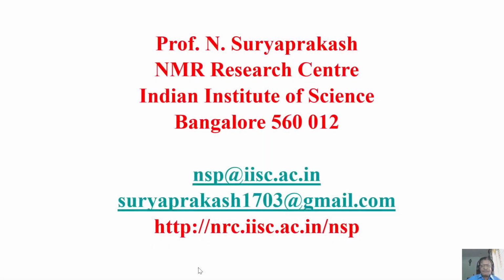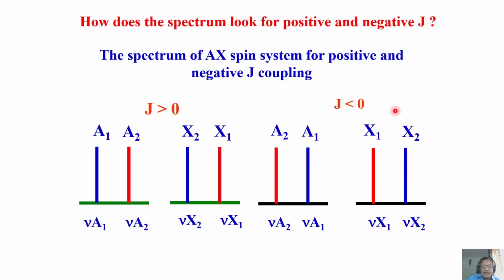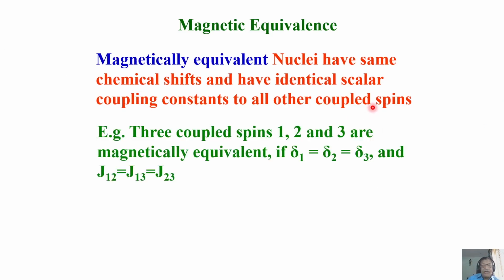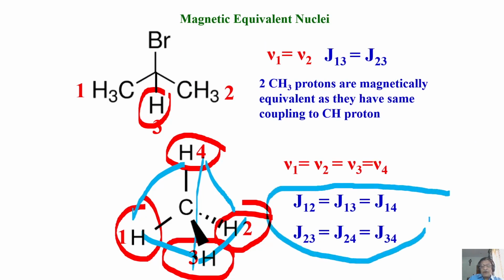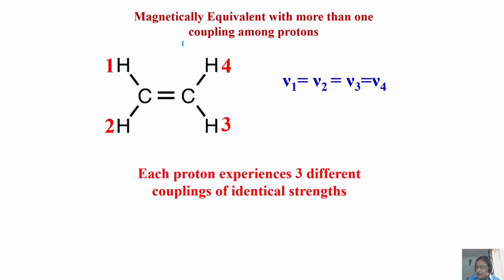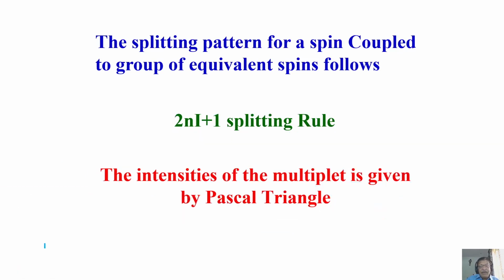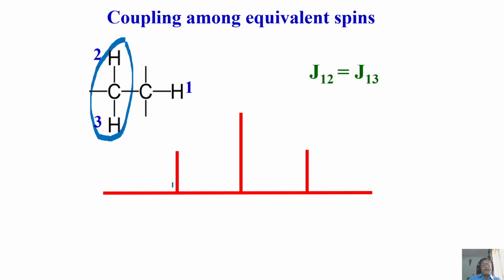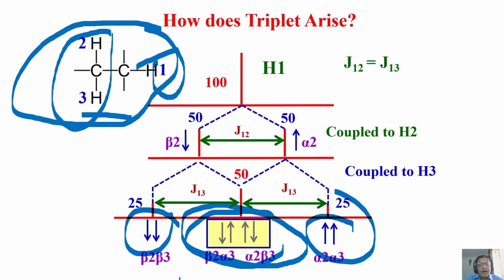Coupling among equivalent spins